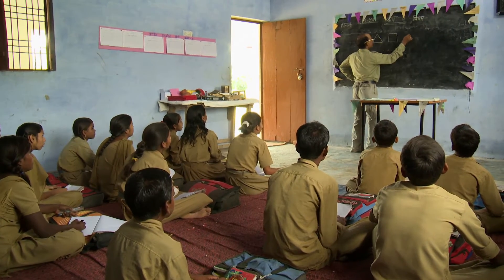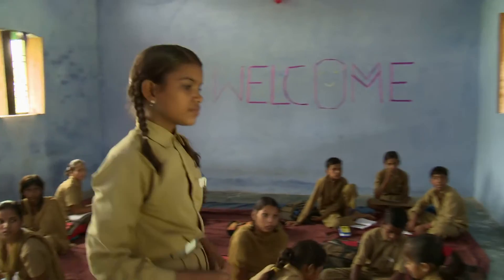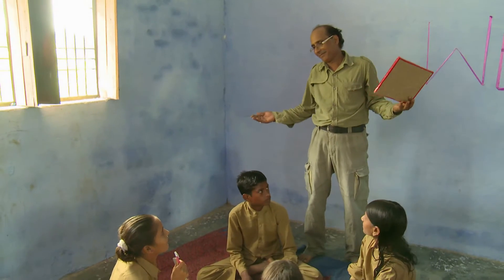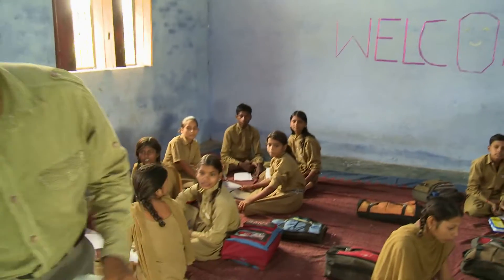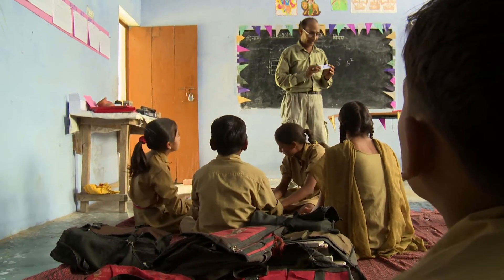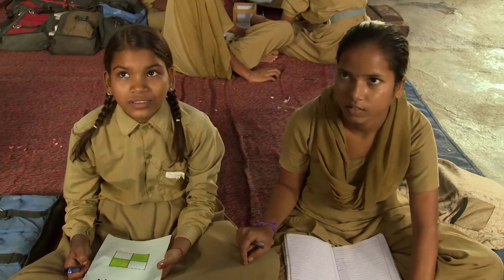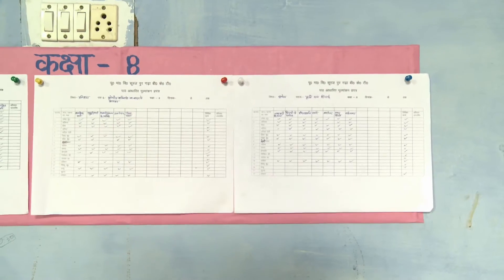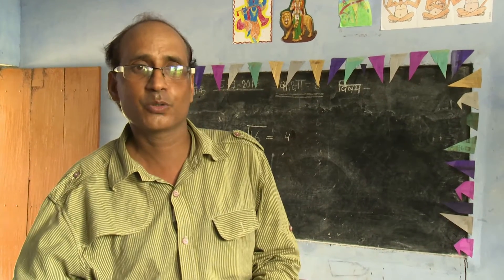Assessing progress and performance: Upper Primary Maths (English commentary)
A teacher shows how he plans a lesson during which he assesses his students’ progress to inform future lesson planning.